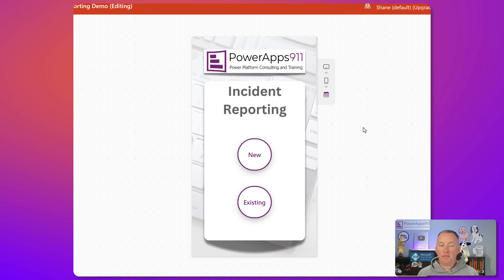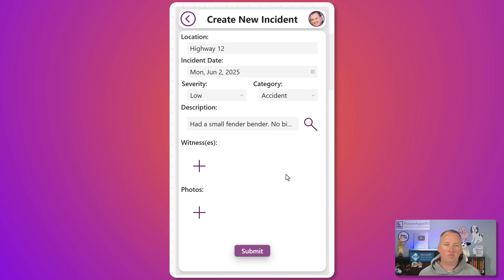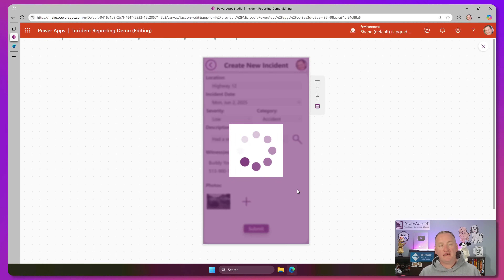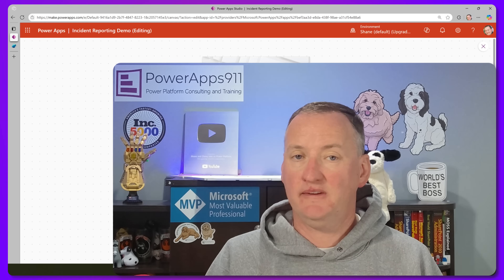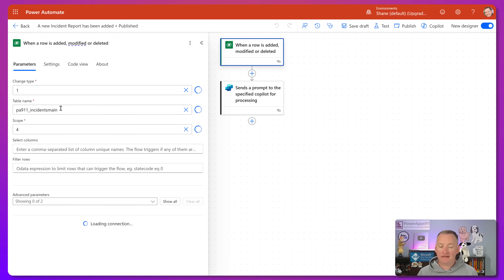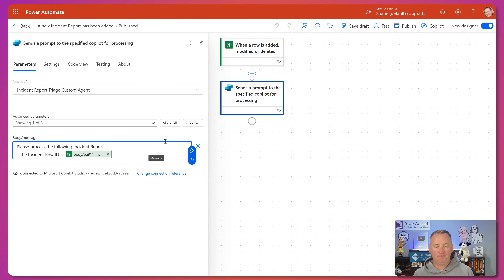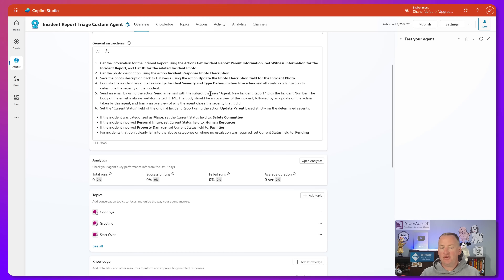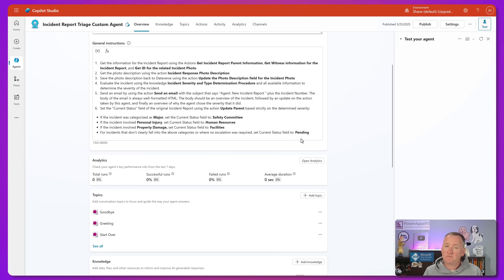Incident Report Example - Power Apps and Copilot Studio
Take a look at an Incident Management Solution built using Power Apps, Power Automate, Dataverse, AI Builder, and Copilot Studio. First a mobile canvas app allows for the user to easily enter the incident with the related witnesses and images. All of this is then saved to Dataverse. When the data is added to DV then your Copilot Studio autonomous agent leaps in. The agent reviews all of the details, generates a description of the photo with AI Prompts, and then routes the incident as appropriate. Showing off the true Power of Power Platform working together to build custom business solutions.

And at the end you will learn where you can get step-by-step training for building both the app and the agent.